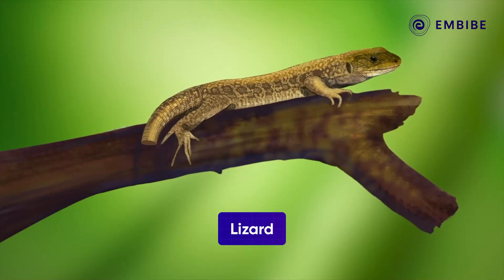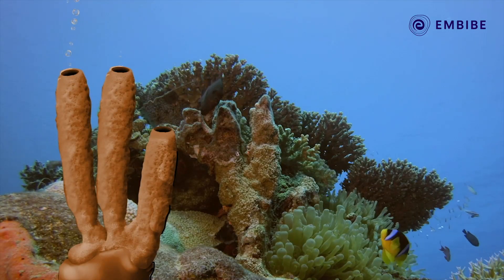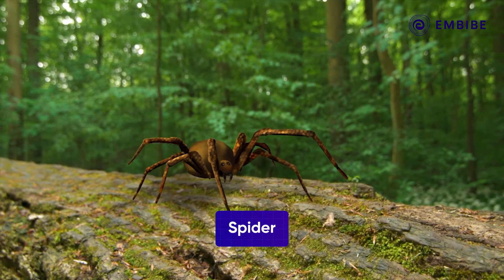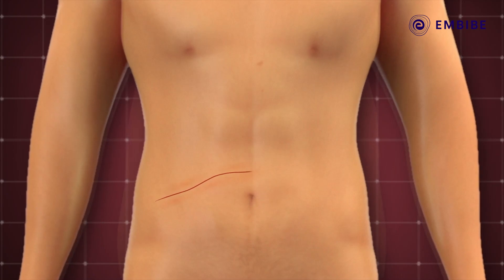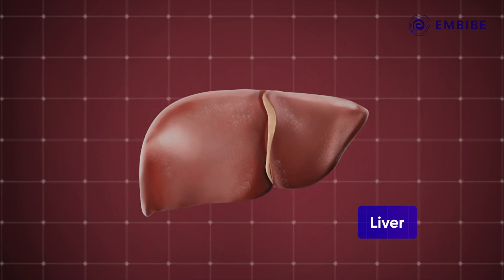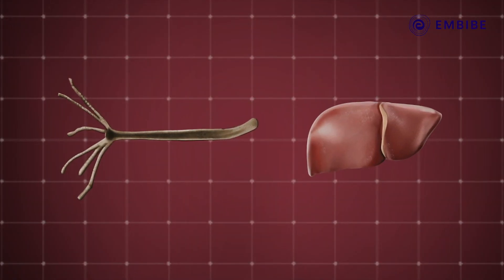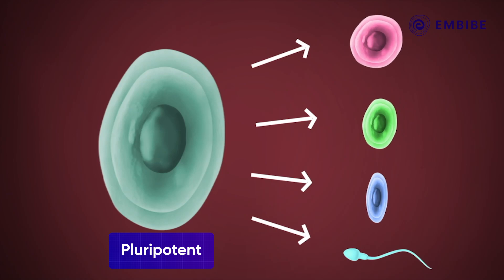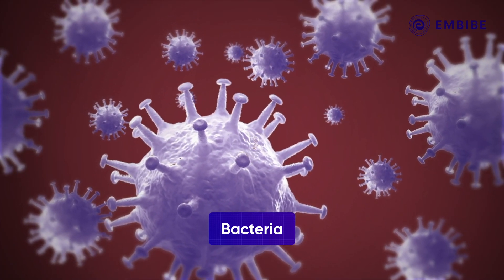Regeneration In Real Life | Biology | CBSE Class 9&10 | Embibe: Achieve CBSE Class 9&10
Embibe brings you an interesting video on Regeneration In Real Life based on Biology for CBSE Class 9 & 10.

Watch this video to learn more about Regeneration, Living Organisms which Regenerate and the Regeneration process at cellular level.

In this video we will learn about Regeneration in Real Life, Species which can Regenerate themselves completely or partially, Limitations to the process of regeneration in Human Beings and “how does the process of Regeneration happen at the cellular level”.